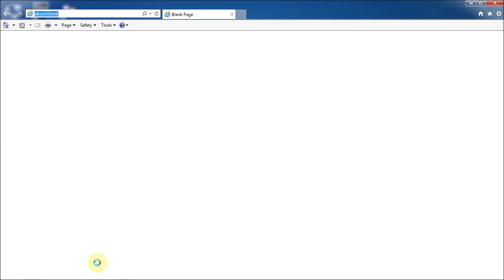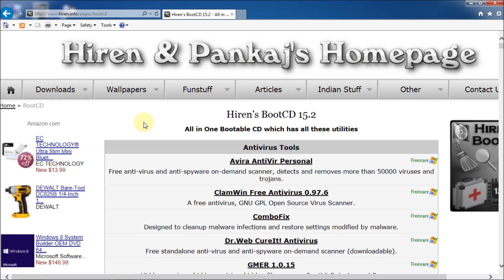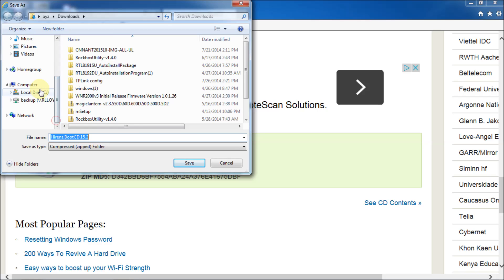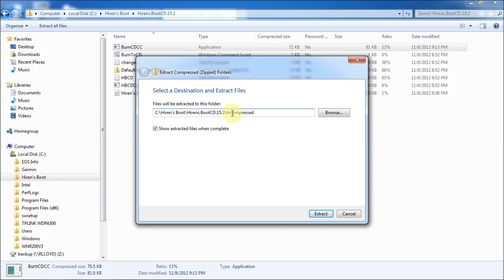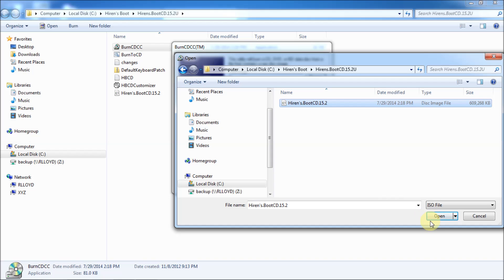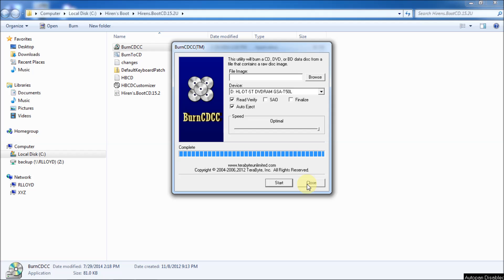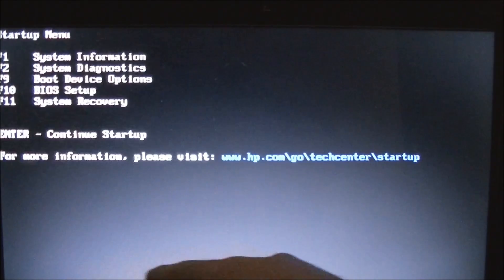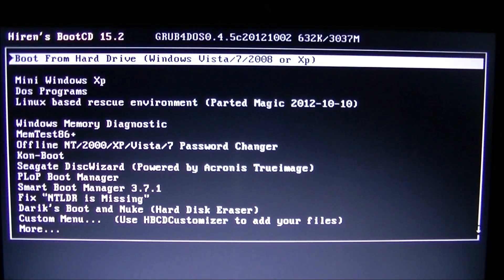Hiren's 15.2 Boot CD Downloading, Creation And Booting Using Windows 7 On CD-R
Verbatim CD-R 700MB 80 Minute 52x Recordable Disc 100 Pack Spindle At Amazon Or Ebay